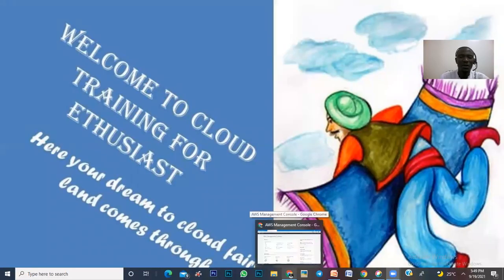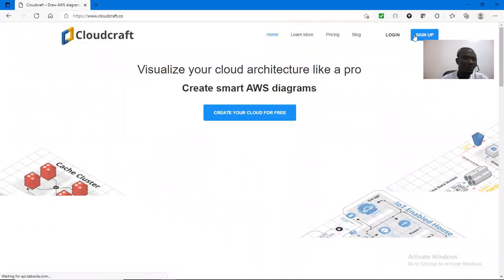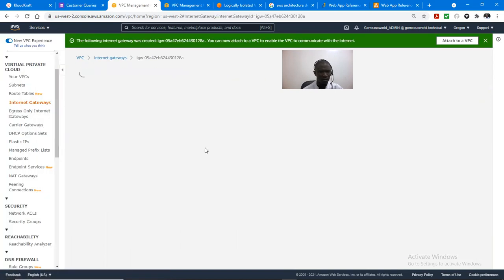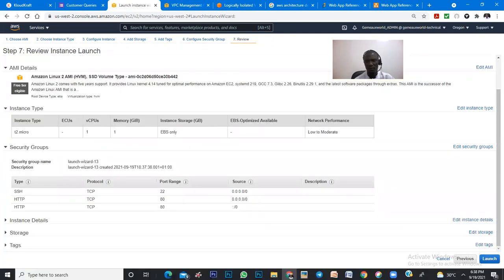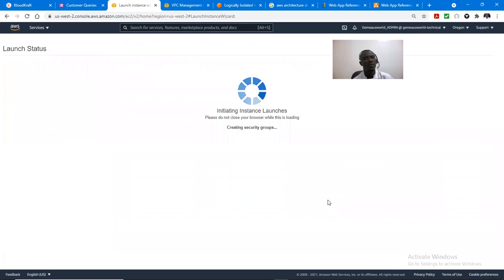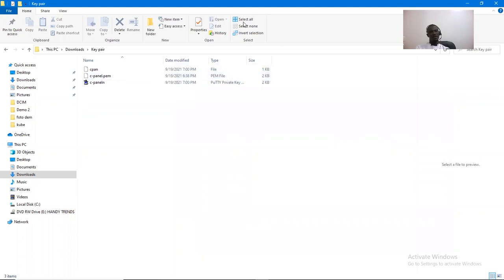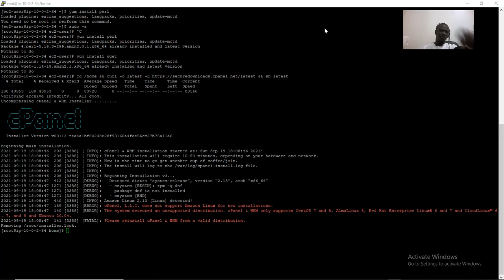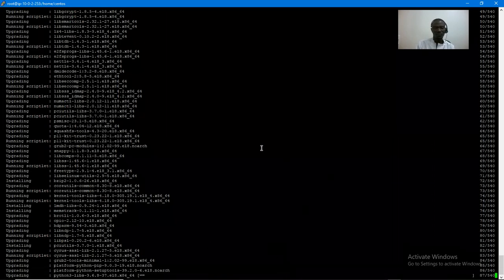CPANEL on EC2, AWS, ELB, Cloudcraft, CentOS8,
This is a pre-recorded LAB on provisioning of Cpanel on EC2 instance of AWS BASTION host.

We used Cloudcraft for our architecture, BAstion host for security, CentOS for AMI.

Watch out for part two of it